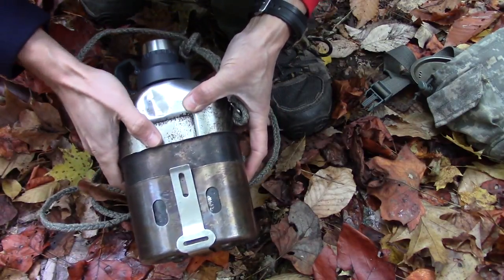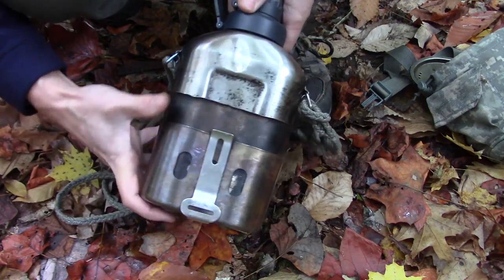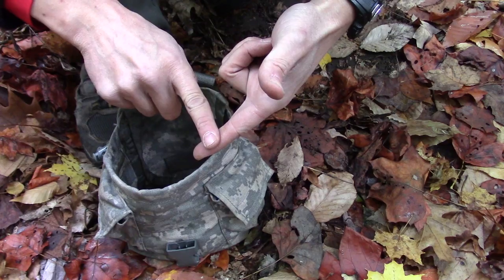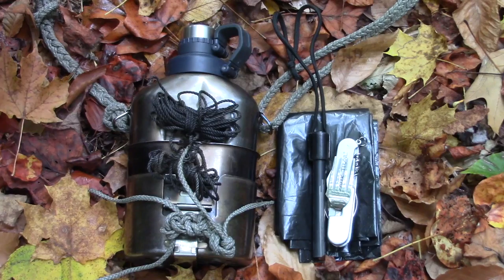My Simple 5 C's Canteen Kit and a Trangia Water Boil - HighCarbonSteel Love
A beautiful fall day in the forest showing my simple 5 C's Canteen Kit and answering some questions regarding the a Trangia Spirit Burner water boil.

Stanley Adventure Steel Canteen, 1.1qt, Stainless Steel:

Ozark Trail Hobo Tool:

Nathan4071's eBay Store (ferro rods):

Trangia Spirit Burner:

55 Gallon Drum Liners, 3 Mil: